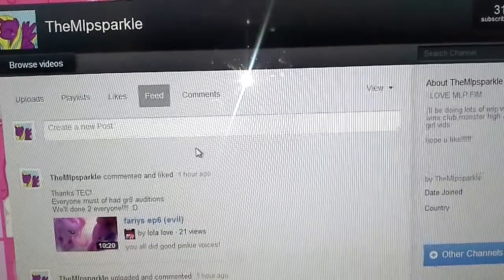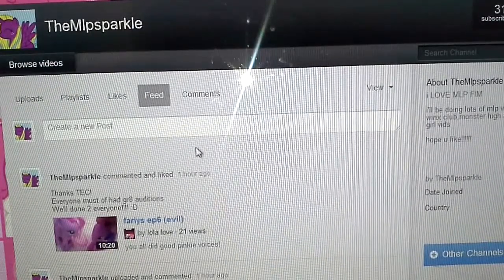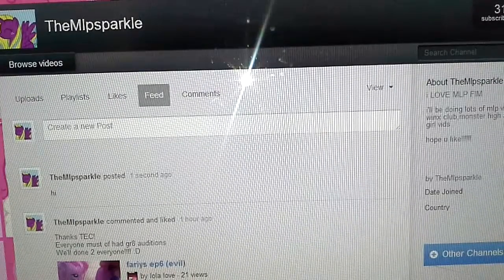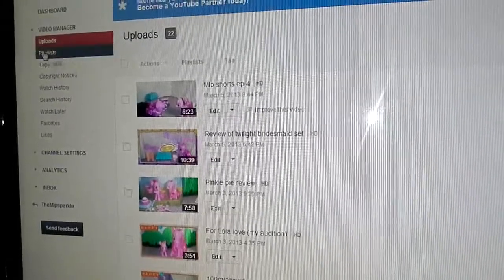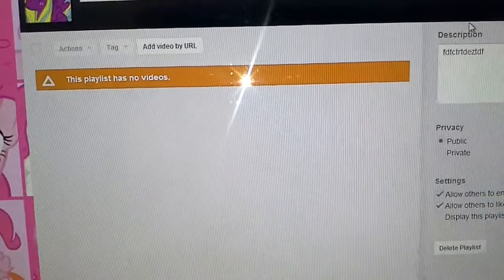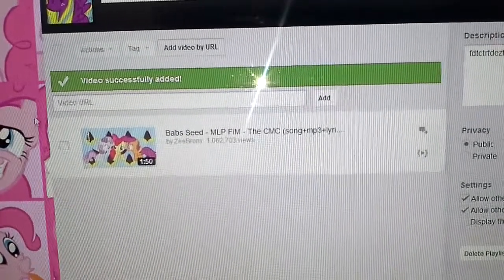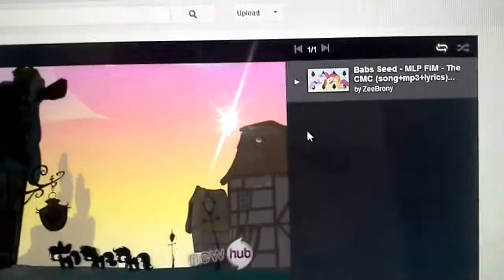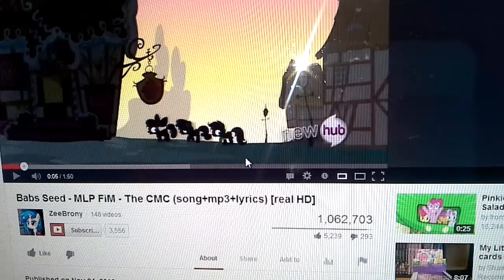How 2 make playlists (on the computer)